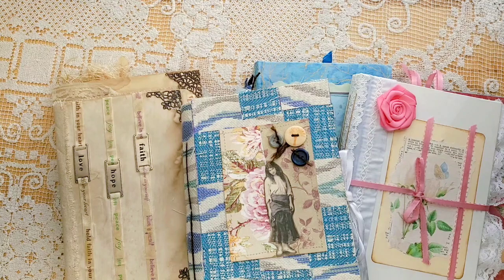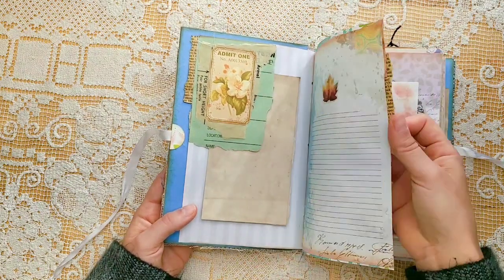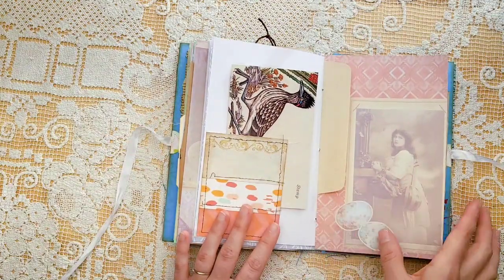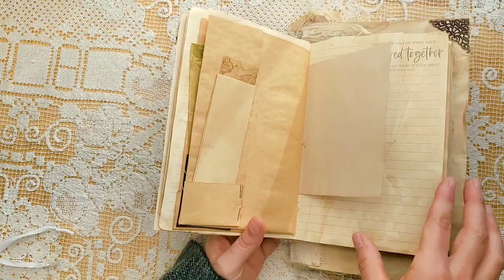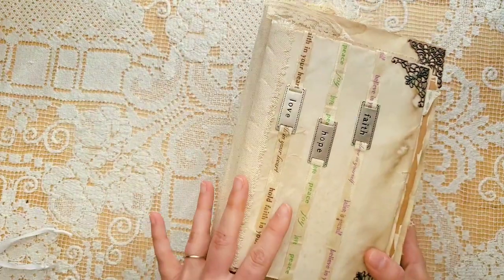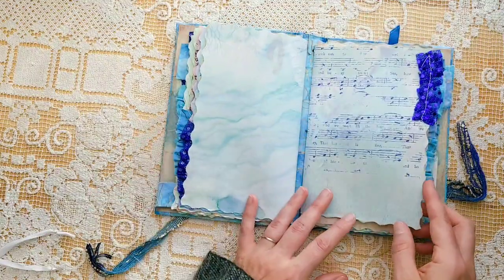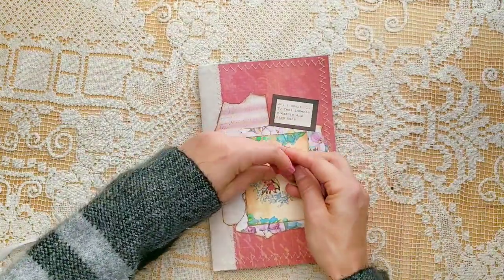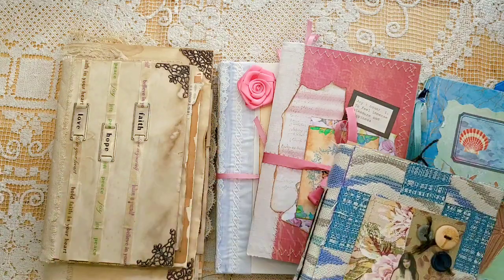Upholstered Bohemian and other Handmade Journals